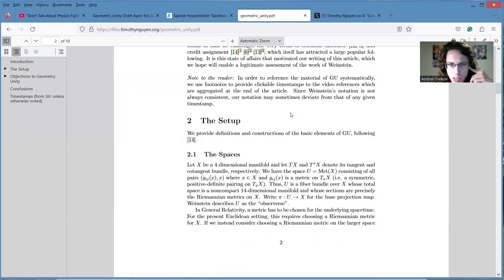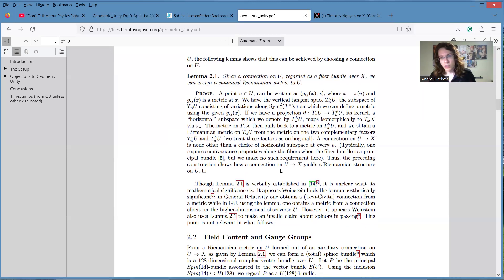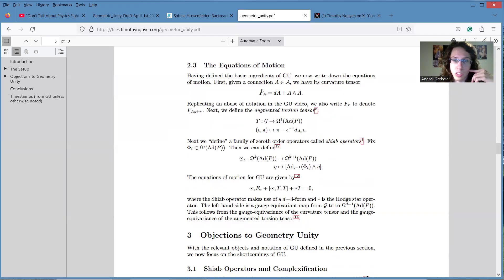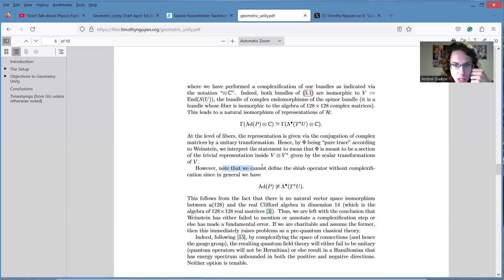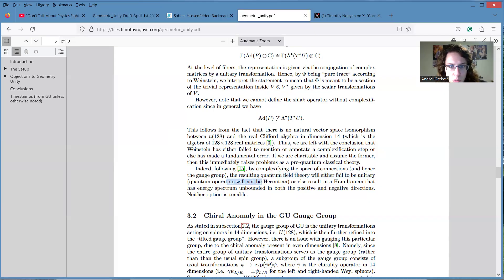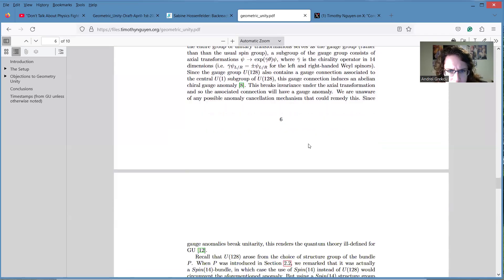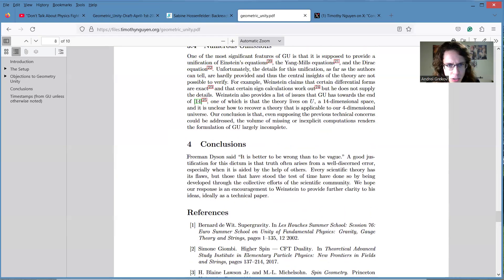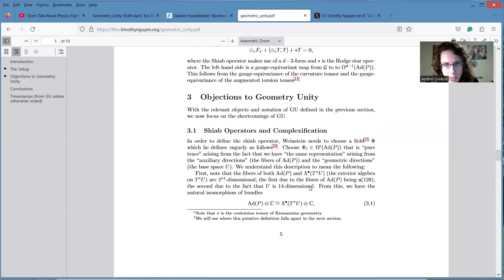Theoretical physicist comments on the comments on Eric Weinstein's Geometric Unity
Gauge theory is dead! Long live the gauge theory!